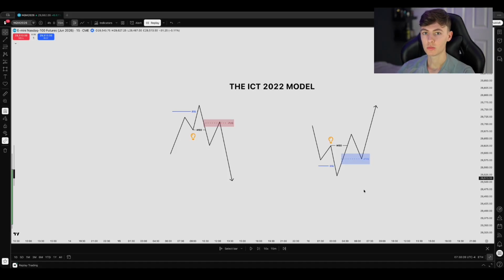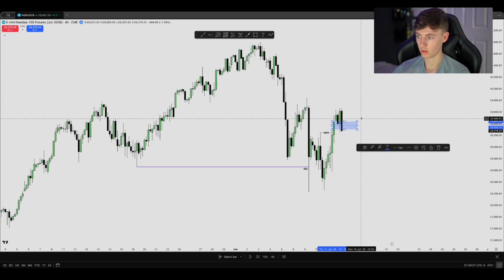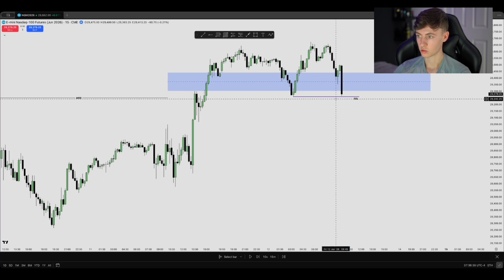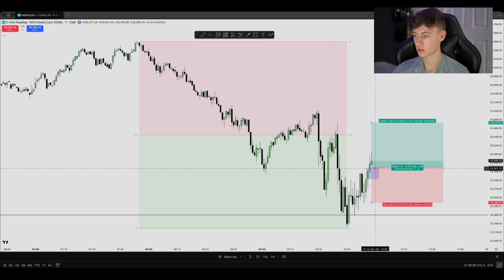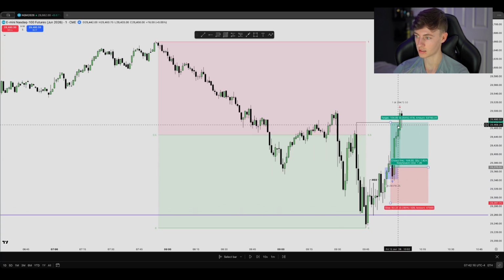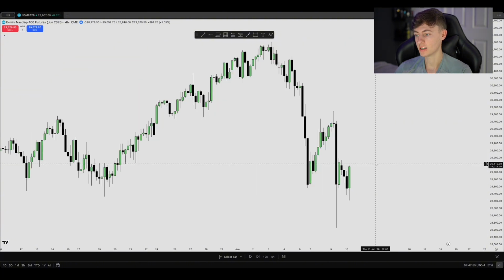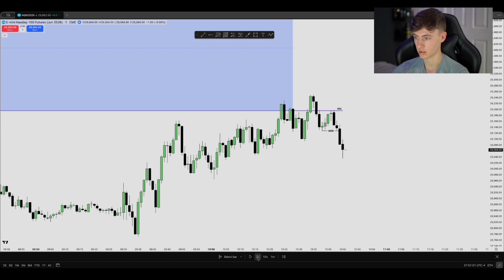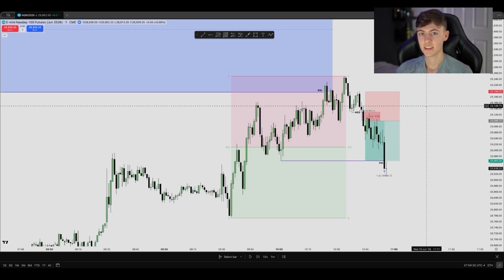The ICT 2022 Model Explained in 10 Minutes (Step-by-Step)